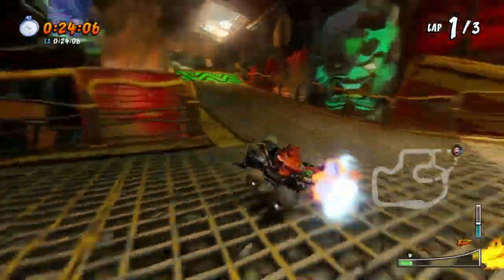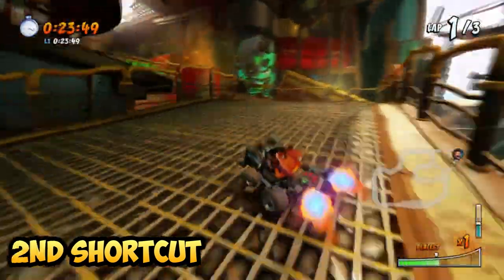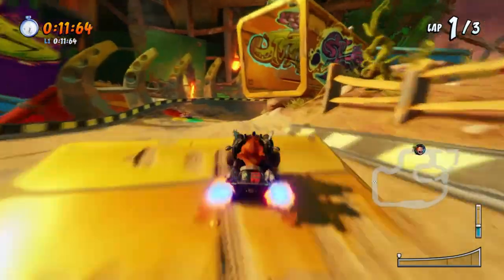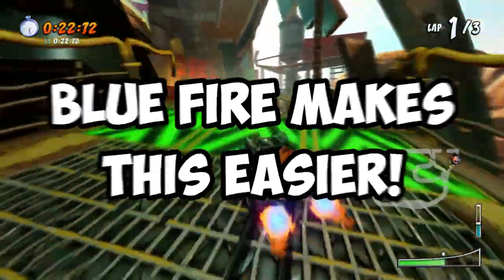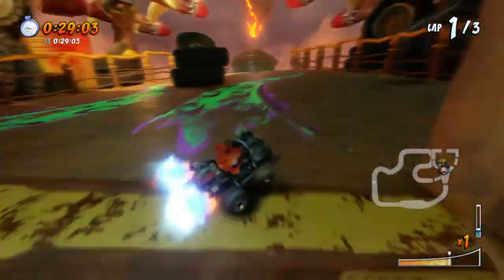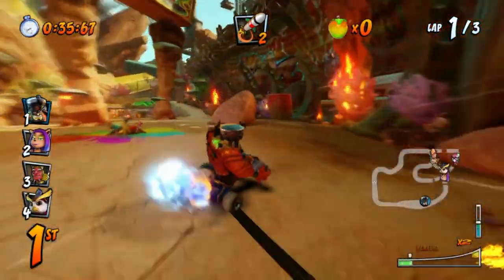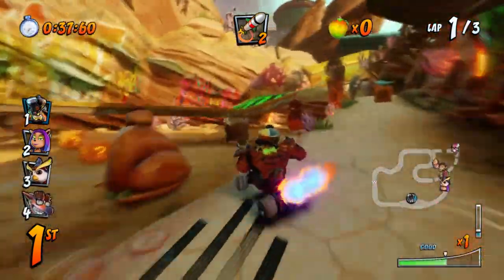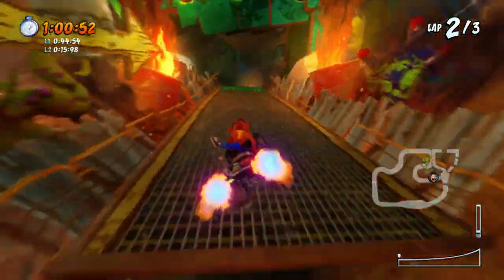Megamix Mania All Shortcuts Guide | CTR Nitro Fueled Pro Tips #21 | How To Do It WITHOUT BLUE FIRE?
In this Megamix Mania Shortcut video guide, I will be explaining step by step on taking the shortcut WITH and WITHOUT Blue Fire. This Megamix Mania Shortcut is actually easier than you'd think. People has been saying that it is not possible without blue fire, but it actually is. Megamix Mania is released in the newly added January 2020 Grand Prix, the Rustland Grand Prix.